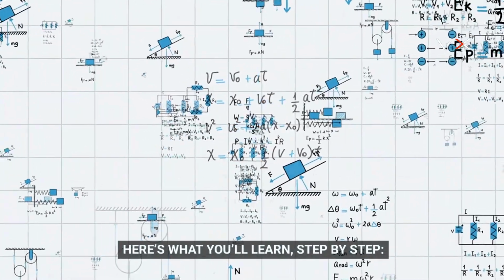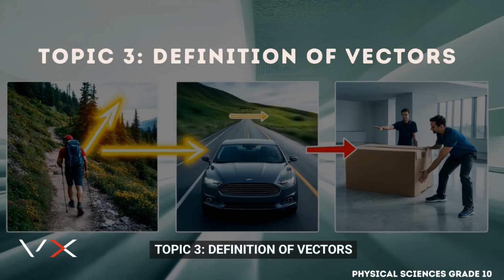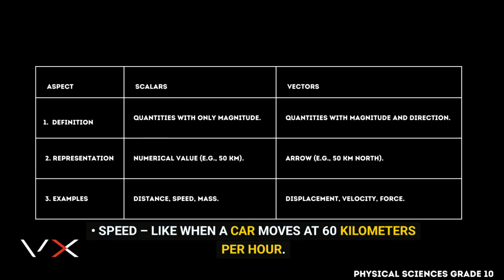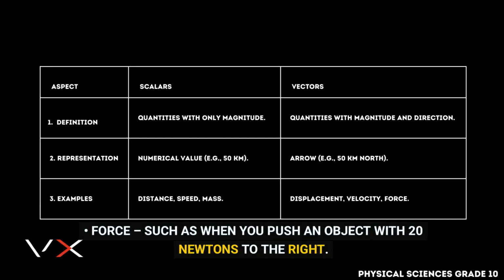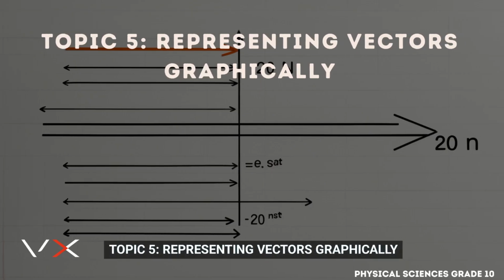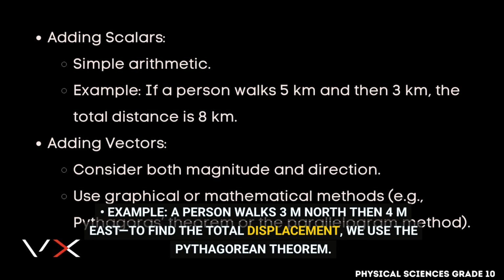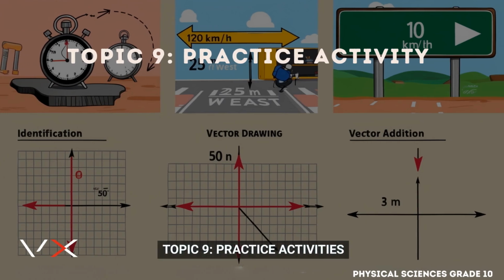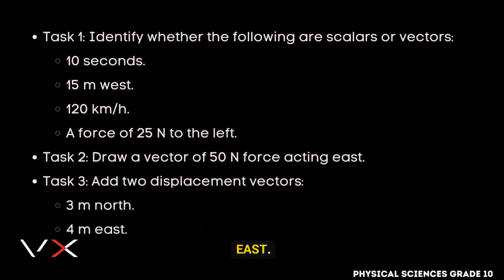Physical Sciences Grade 10 – VirtualX MasterClass | Course Module 1 - Lesson 1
Welcome to Physical Sciences Grade 10 – VirtualX MasterClass | Course Module 1 – Lesson 1. This lesson is the foundation of mechanics, introducing the fundamental concepts of scalars and vectors. Understanding these concepts is essential for analysing motion, forces, and energy in physics.

In this lesson, we break down the differences between scalars and vectors through nine structured topics, ensuring a comprehensive understanding of how these quantities are used in real-world applications such as navigation, sports, and engineering.

Lesson Breakdown – Topics Covered
• Topic 1: Introduction to Scalars and Vectors
• Topic 2: Definition of Scalars
• Topic 3: Definition of Vectors
• Topic 4: Key Differences Between Scalars and Vectors
• Topic 5: Representing Vectors Graphically
• Topic 6: Adding Scalars and Vectors
• Topic 7: Real-Life Applications of Scalars and Vectors
• Topic 8: Summary of Scalars and Vectors
• Topic 9: Practice Activity

Why Should You Study Physical Sciences Grade 10?
Physical Sciences is the foundation of understanding how the natural world functions. By mastering scalars and vectors, you gain essential skills to analyse motion, forces, and energy, which are crucial for solving real-world physics problems.
This lesson builds the fundamental knowledge required for engineering, aviation, medicine, and environmental sciences.

How VirtualX MasterClass Can Help You Succeed
VirtualX MasterClass provides a structured and interactive learning experience, enabling students to:
✔ Understand complex concepts through engaging video lessons.
✔ Apply knowledge through problem-solving exercises and real-world case studies.
✔ Develop skills that enhance critical thinking and scientific reasoning.

What You Will Achieve After Completing This Lesson
By the end of this lesson, you will:
✔ Clearly differentiate between scalars and vectors.
✔ Accurately represent vectors using graphical methods.
✔ Apply vector addition techniques in problem-solving.
✔ Understand how scalars and vectors impact real-life scenarios in science and technology.

Understanding scalars and vectors is the first step toward mastering mechanics in Physical Sciences. These concepts will help you in future lessons on motion, forces, and energy.

Continue your learning journey with us as we explore the next lesson in Course Module 1 – Motion in One Dimension.